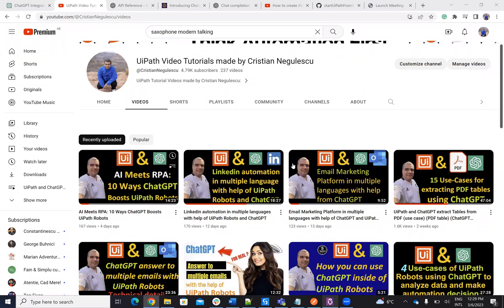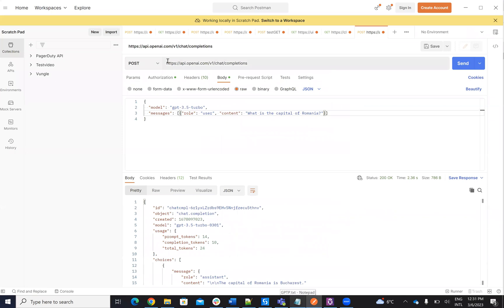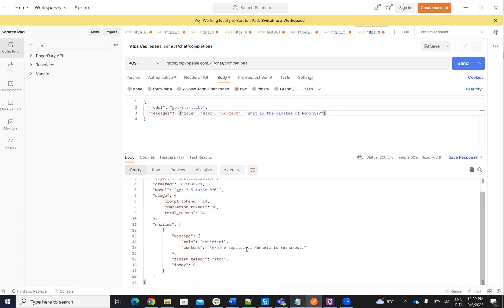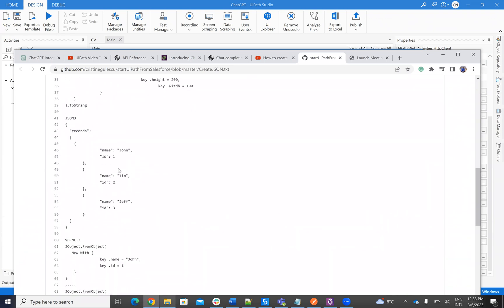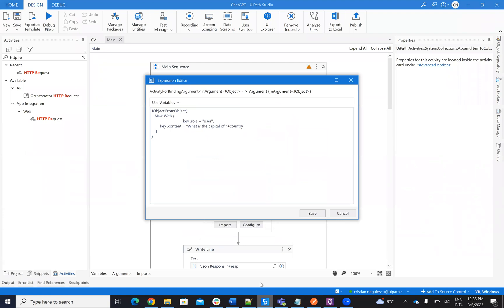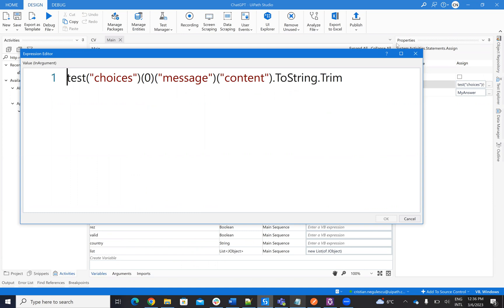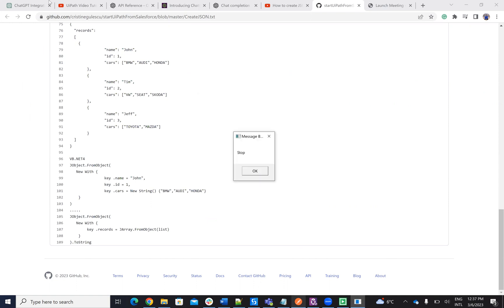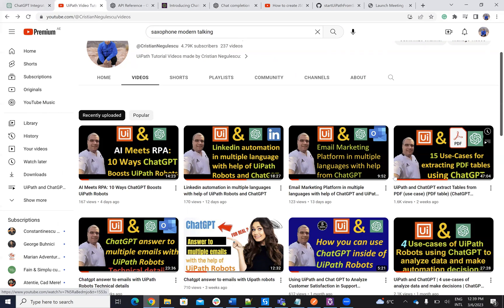Boosting Your UiPath Robots with ChatGPT 3.5: An API Integration Tutorial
0:00 Intro
0:12 The purpose of the movie
0:47 Start with ChatGPT API
1:20 Test with Postman
3:00 WebAPI for HTTP request
3:40 How to create JSON
4:40 Explian JSON from ChatGPT
5:00 Object on the list
6:10 Parsing the response
8:00 Run the robot and see the result
9:10 Conclusions